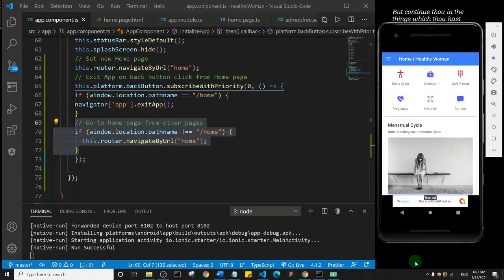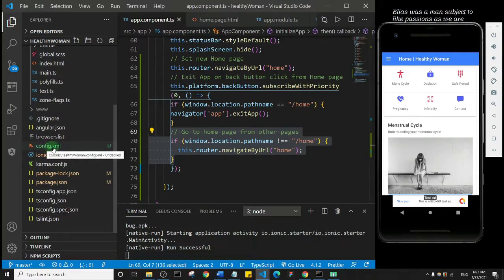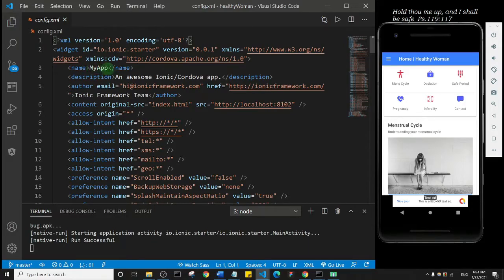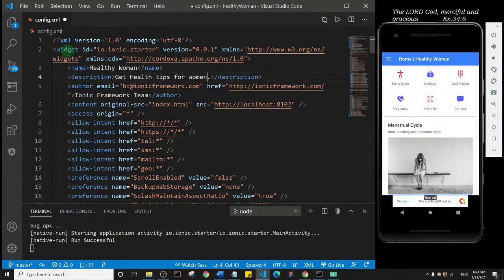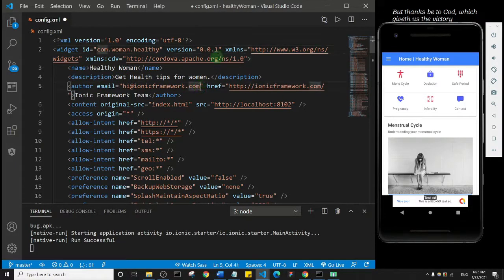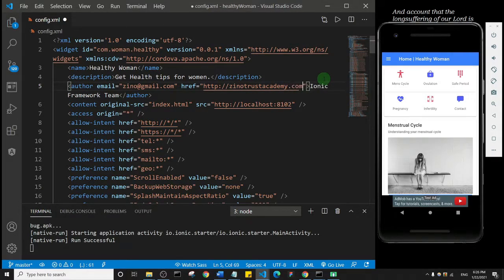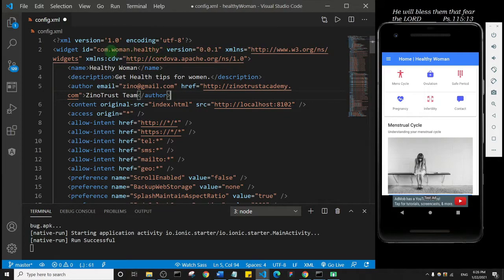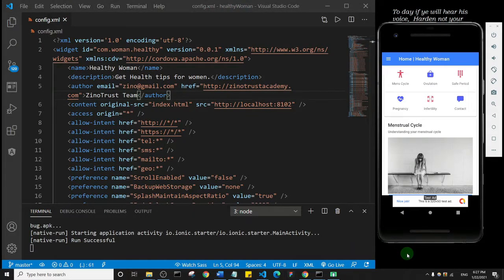Ionic 5 Tutorial #38 - Setting Up App Details